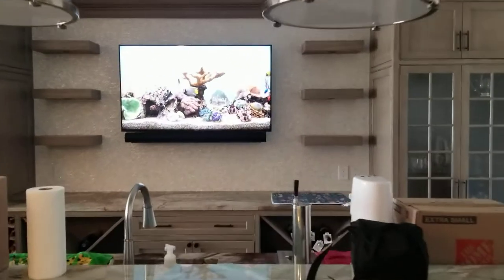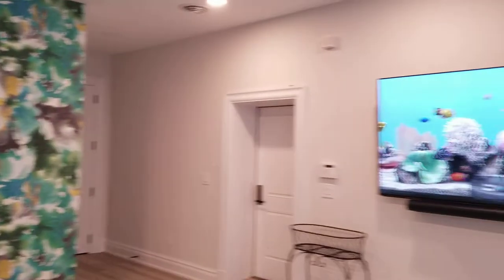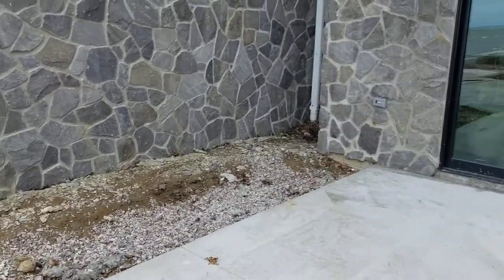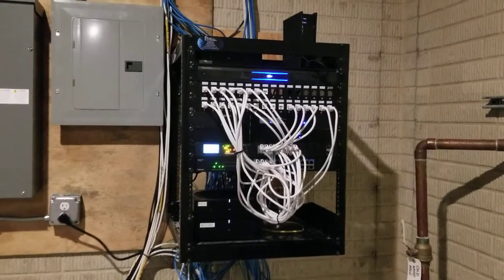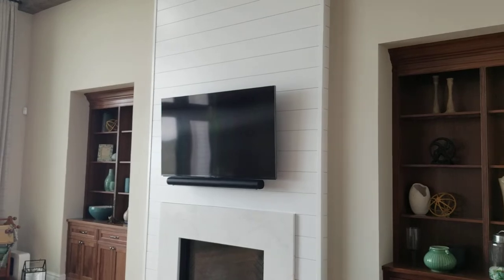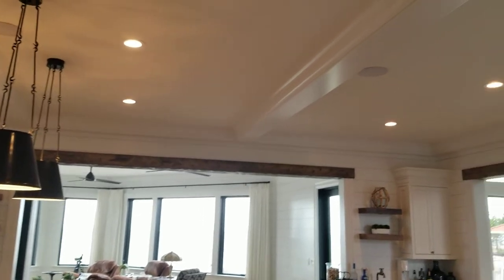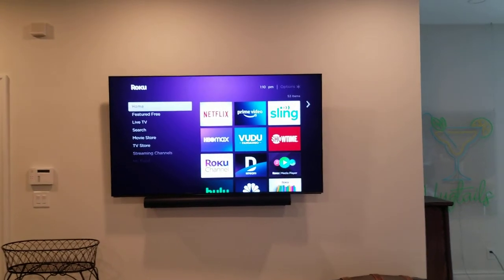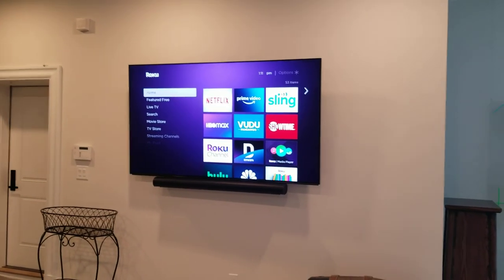Whole Home Internet, Outdoor Audio, & Home Theater System Installation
Here is the final day of installation of a home A/V & Internet installation.  This total job took just over one year from start to finish, since our client was building a new house.  This time frame includes prewiring when the house is framed before drywall.  In the end our client had four TV locations provided by us. These were the main Fireplace TV, Study, Bar TV, & Theater TV.  Other locations were prewired for TV's & Internet.

We used Sony 4K LED TV's, Sonos audio, Luxul for Internet & Wifi Access point indoor and outdoor, & Sonance outdoor speakers.

The whole home audio included audio to the kitchen & lake room, all TV rooms except the study, and the outside patio.  All TV locations were hardwired for internet with Roku units installed at all locations.  Whole home internet was supplied with four access points on the main floor, and one access point outside.  Wiring was run to the upper floor and basement for additional access points if needed.